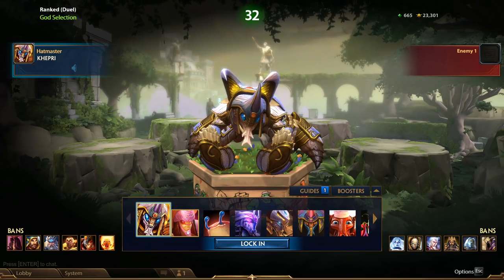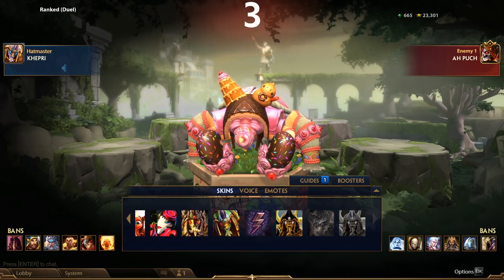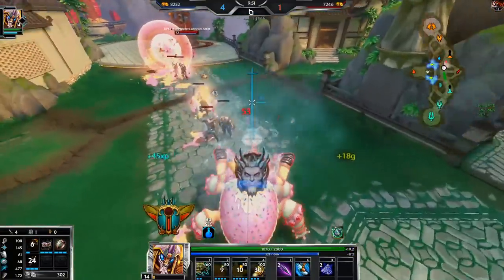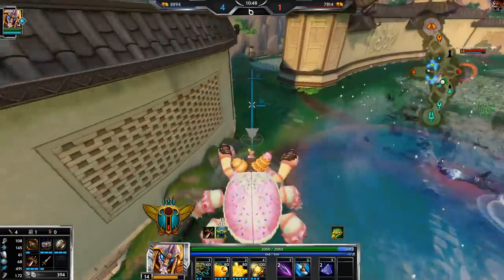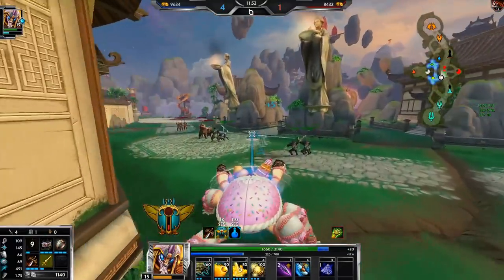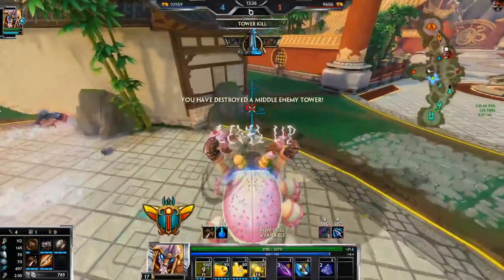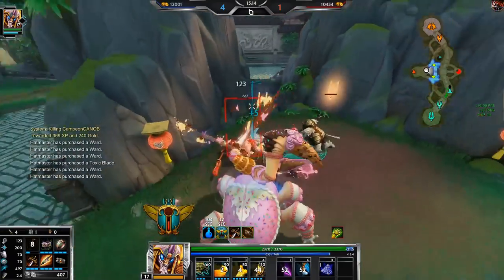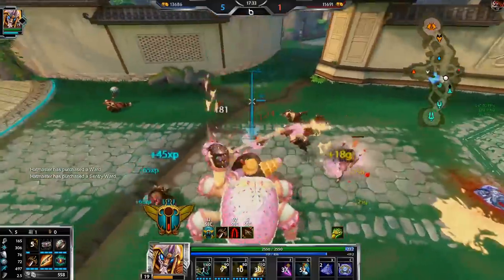Auto Attack Khepri (Smite Duel Season 8)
Hope you all enjoyed this Hatmaster video where I played Auto Attack Khepri in Smite Season 8 Duel!
Smite is a free-to-play, third-person multiplayer online battle arena video game developed and published by Hi-Rez Studios for Microsoft Windows, PlayStation 4, Nintendo Switch, and Xbox One